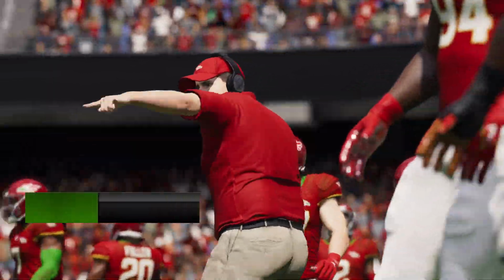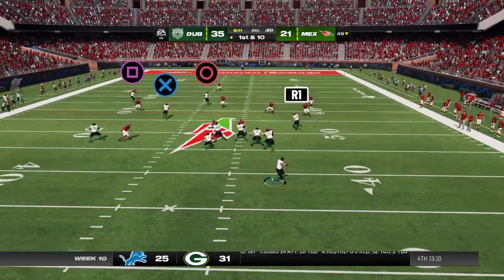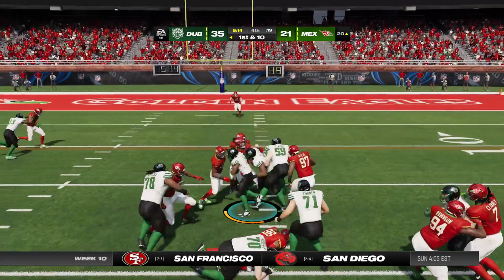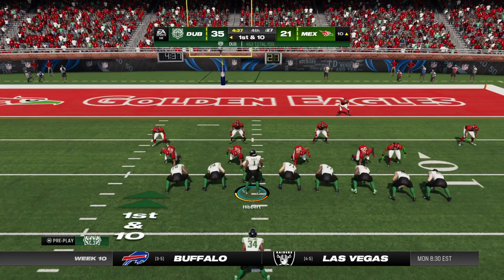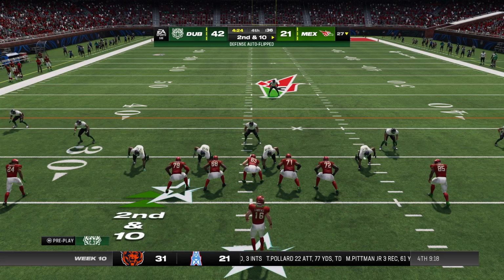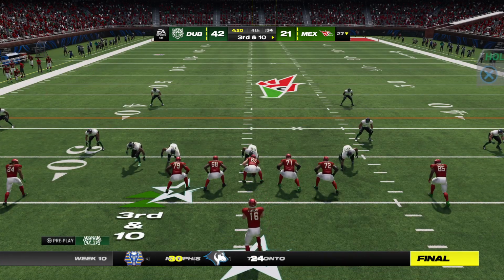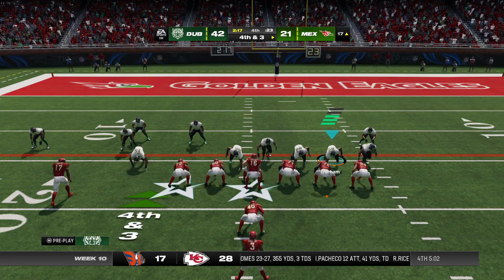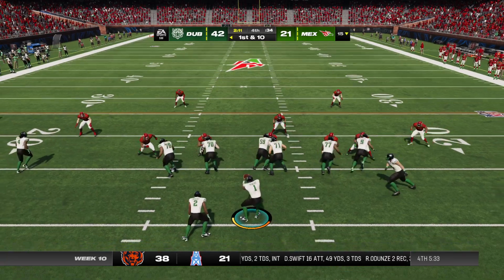Madden NFL Dublin Celtic Tigers vs Mexico City Golden Eagles